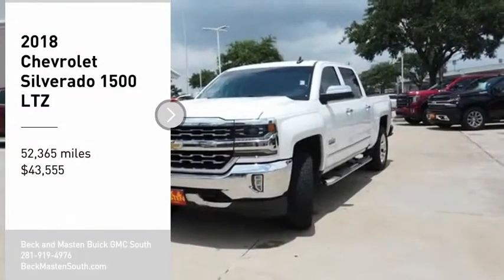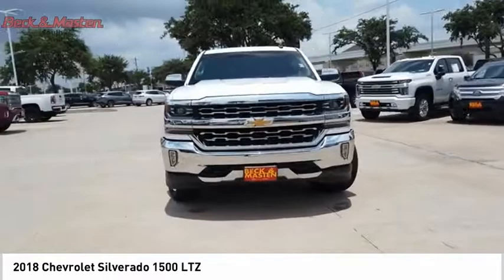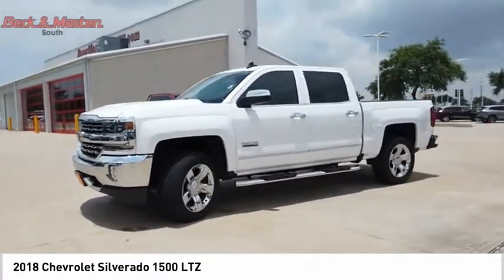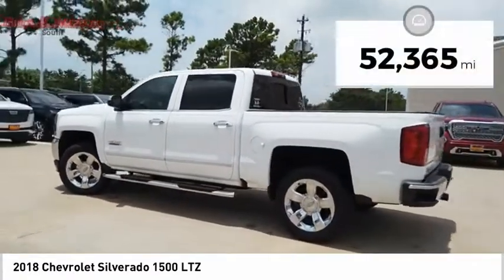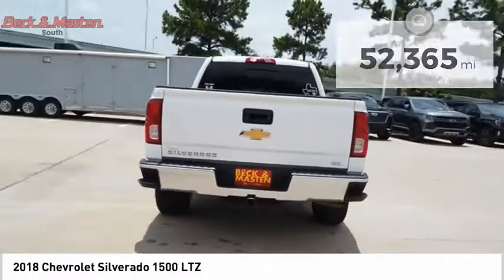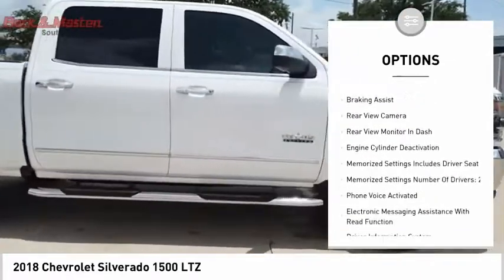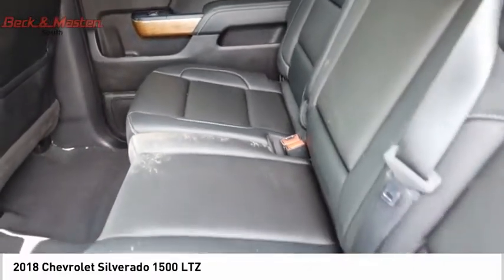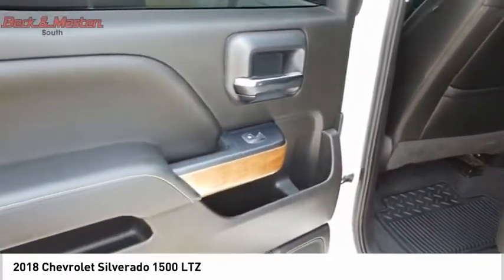2018 Chevrolet Silverado 1500 G369096B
2018 Chevrolet Silverado 1500 LTZ

When you're ready to upgrade your ride, opt for this 2018 Chevrolet Silverado 1500 LTZ, which includes features such as remote starter, backup camera, braking assist, dual climate control, hill start assist, stability control, traction control, anti-lock brakes, dual airbags, and side air bag system.  It has a 8 Cylinder engine.  This one's on the market for $43,555.  With a crash test rating of 5 out of 5 stars, everyone can feel secure.  For a good-looking vehicle from the inside out, this crew cab features a gorgeous summit white exterior along with a jet black interior.